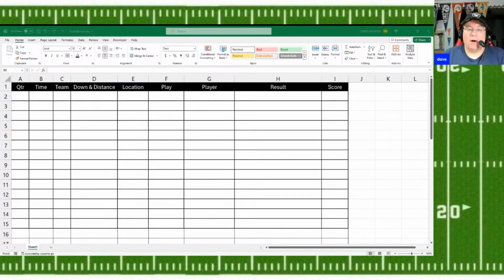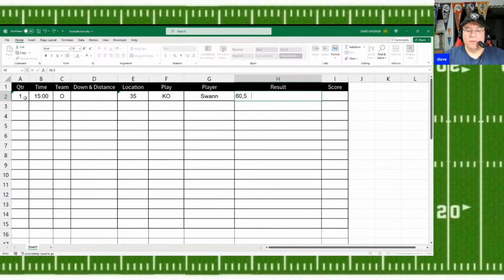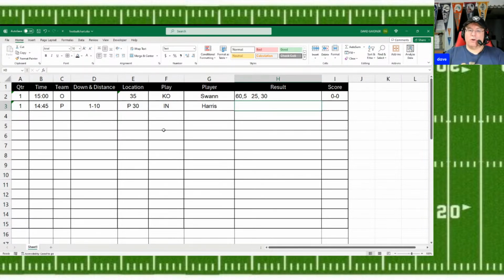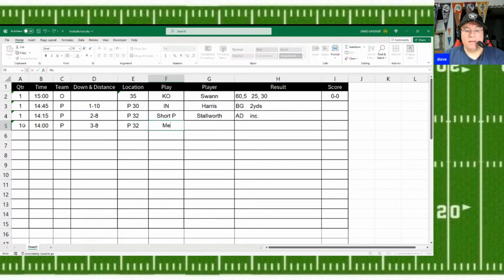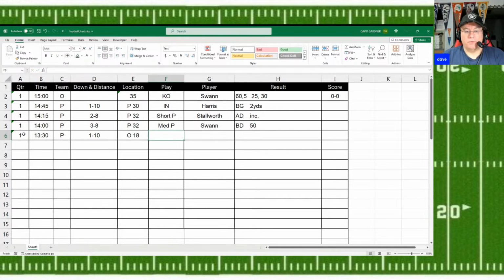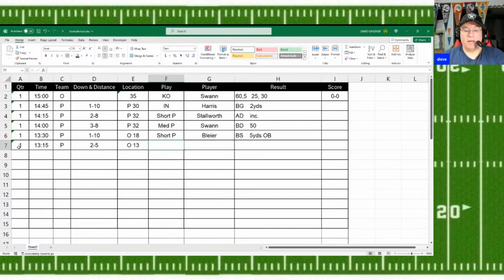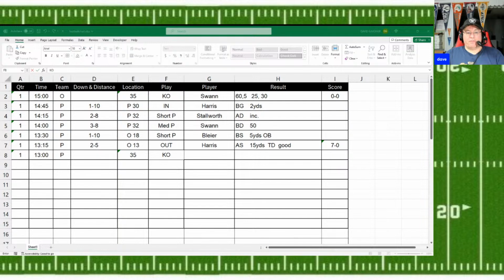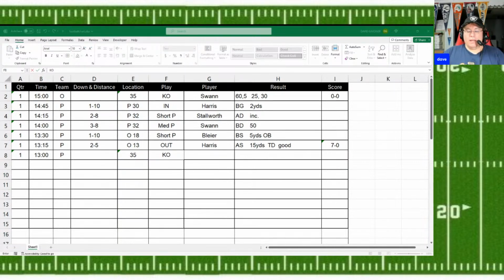Timing APBA Football Dave's way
this is how I time most of my full play, play by play football games.